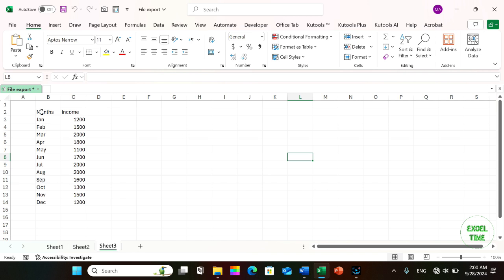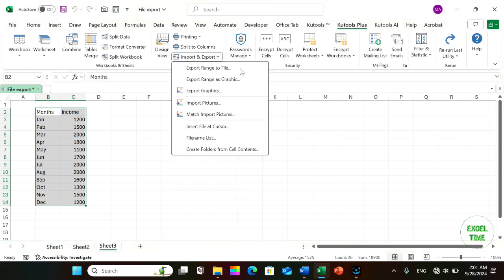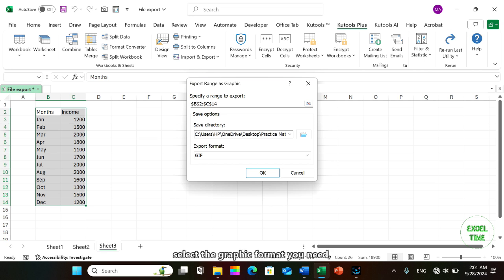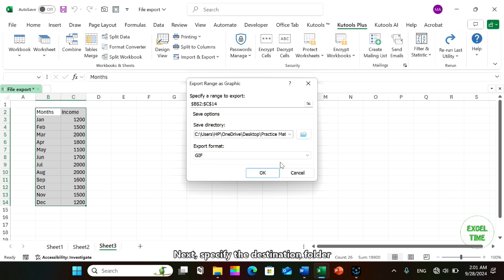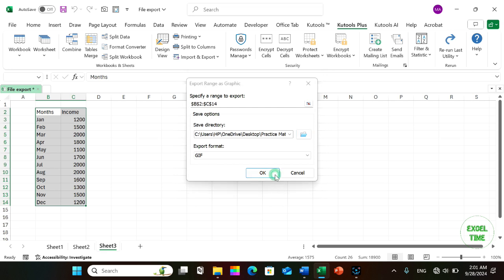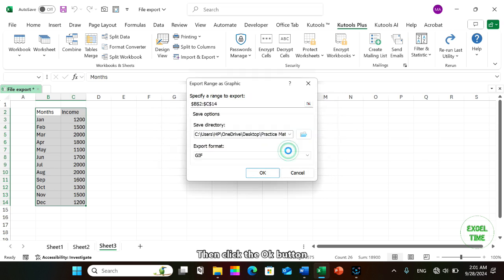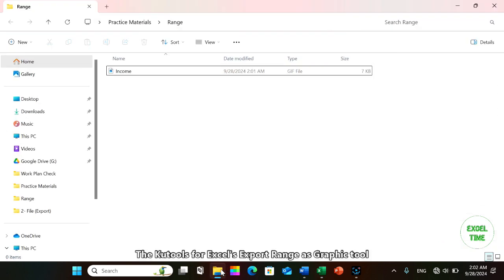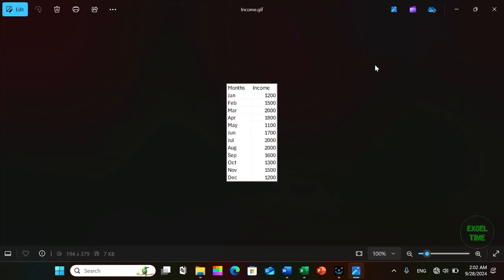Convert Cells Range To Image With Kutools For Excel